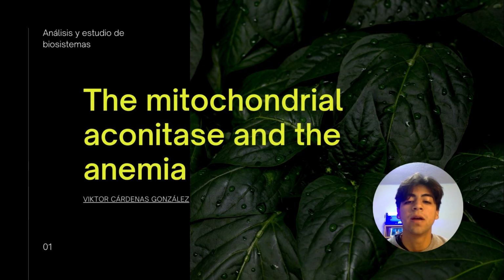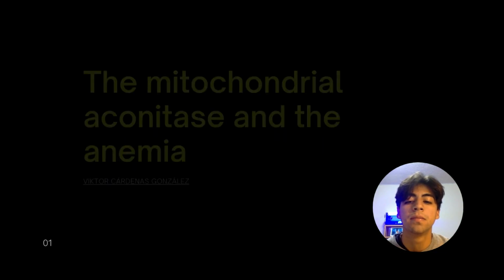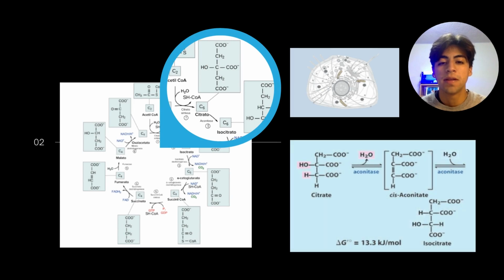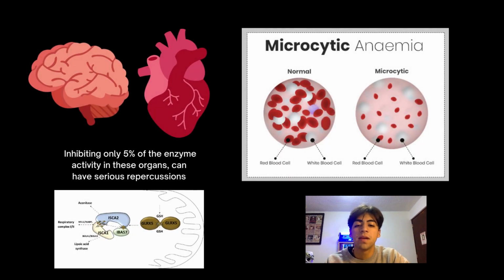The mitochondrial aconitase and the anemia (edited)